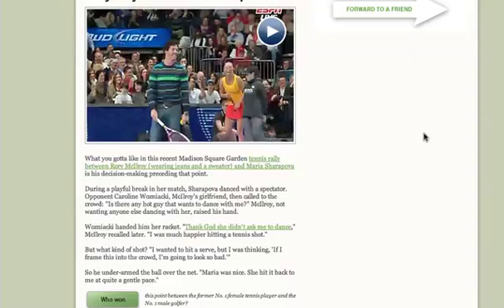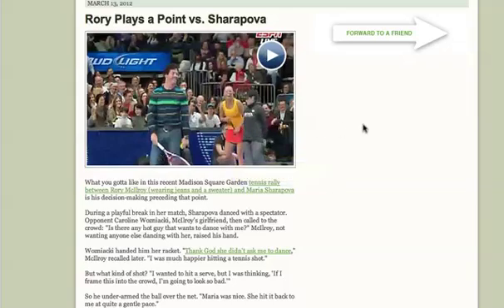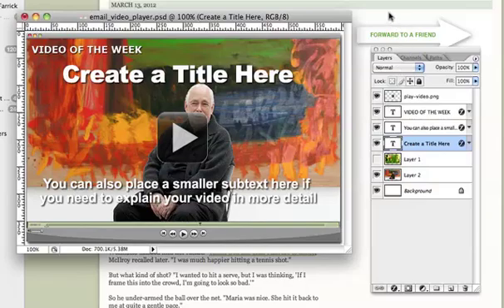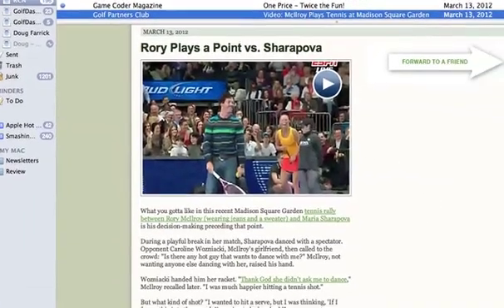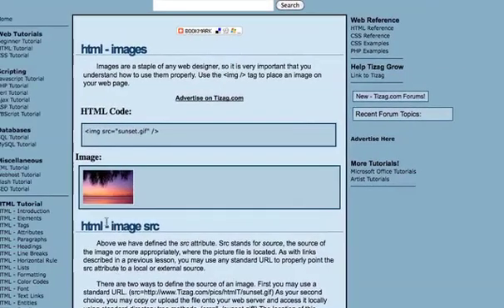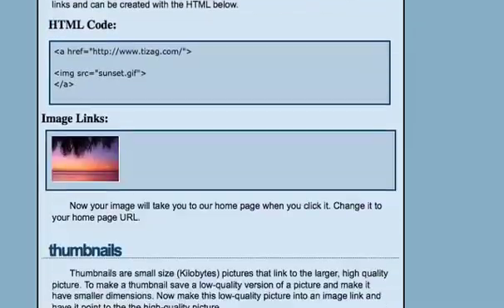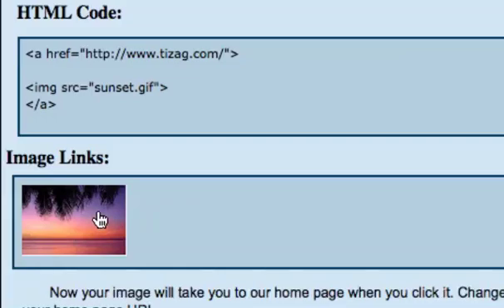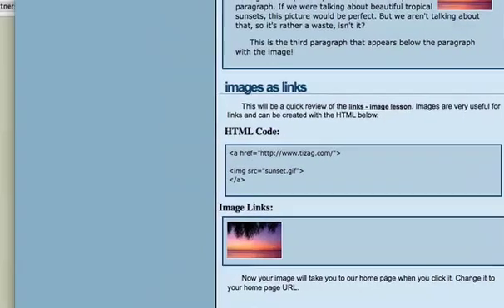How to Embed Video in an Email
How to Embed Video in an Email - In this video I will show you the "secret" way of embedding your videos in an email. It's a great technique to learn as people just cannot seem to NOT click on the big play button. And that's good news for your marketing campaigns!